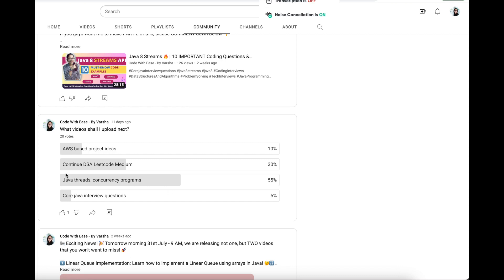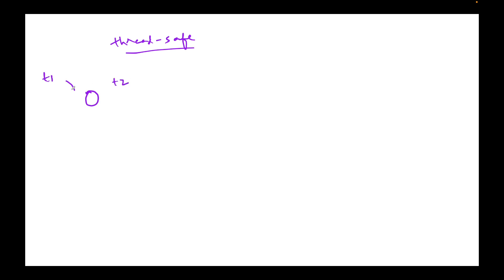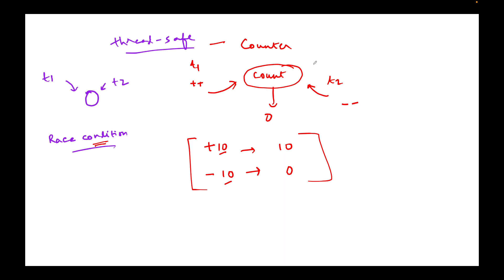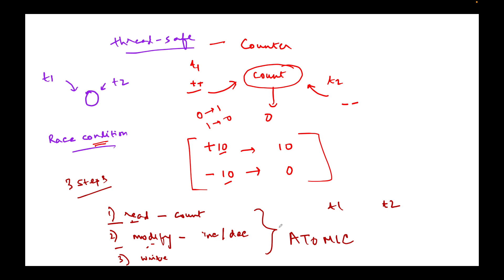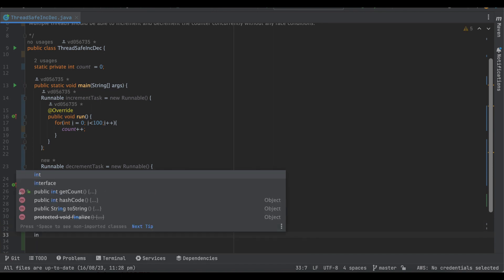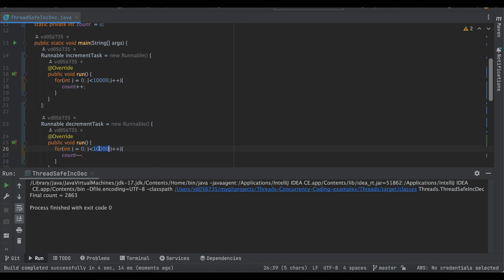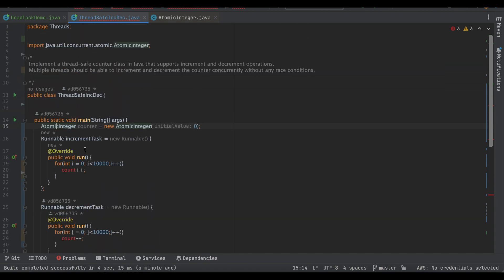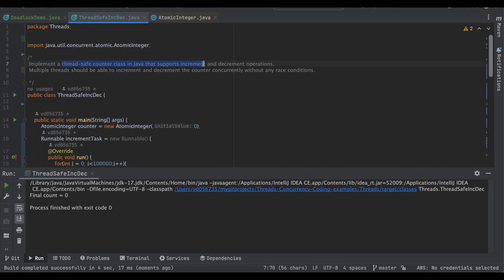How to implement Thread-safe Counter class | Threads and Concurrency Questions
Created and Instructed by:
Varsha Das